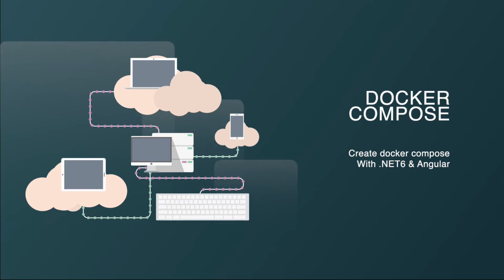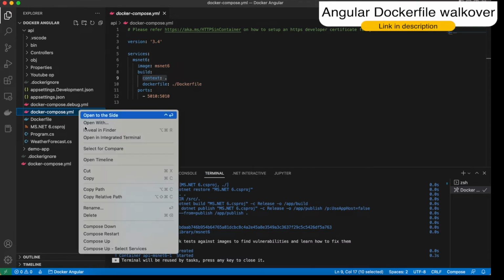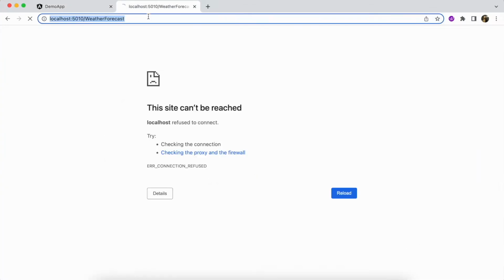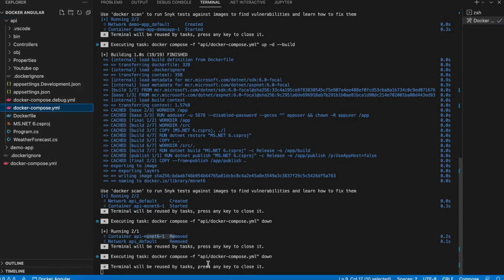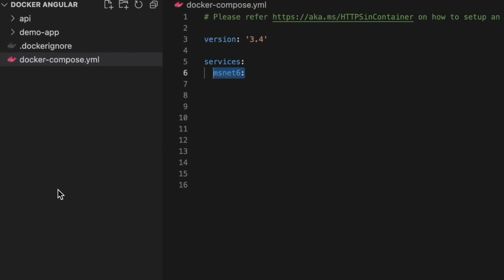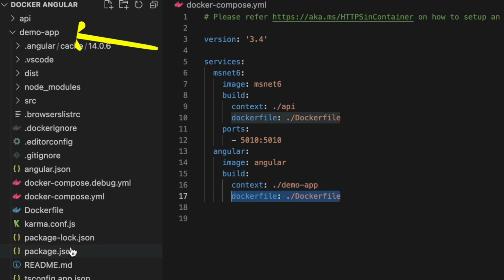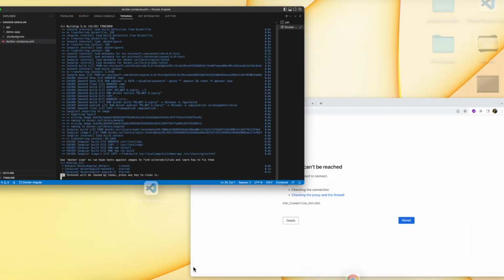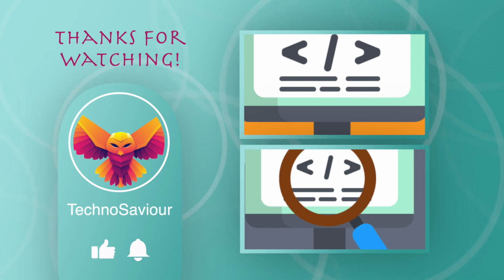Docker compose for angular and .net 6 in 5 minutes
Learn How to create docker file and docker compose file for angular and .net 6 project

0:18 Project structure
0:29 .NET6 Dockerfile & Dockercompose
1:02 Angular Dockerfile & Dockercompose
1:37 Problem in microservice architecture
2:43 Single docker compose creation
3:50 Running the combined docker compose file